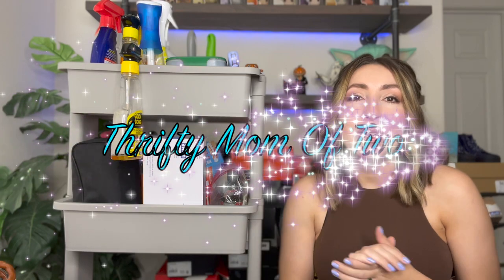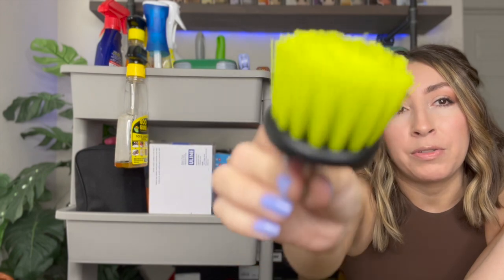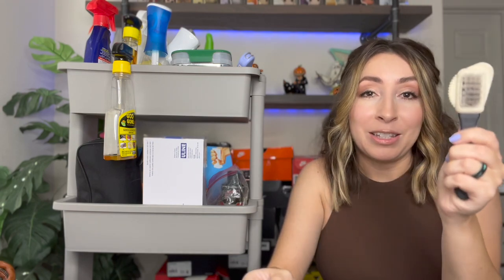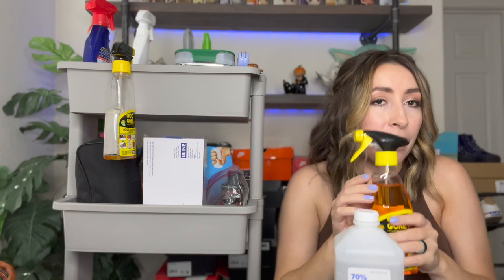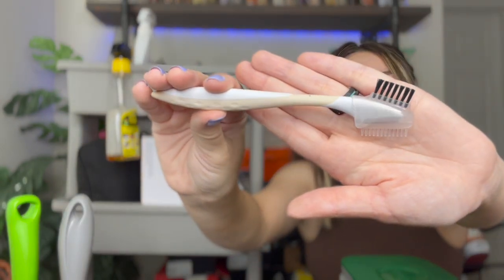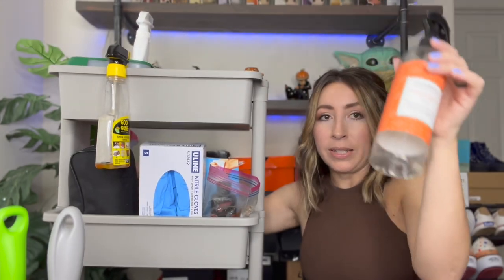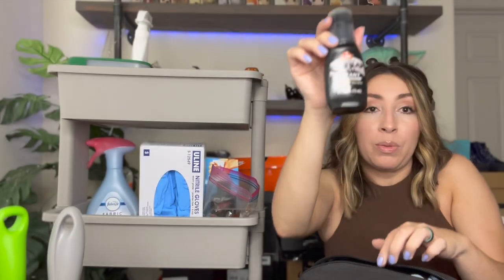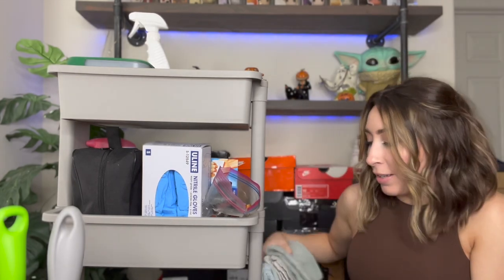WHAT SUPPLIES DO I KEEP ON MY SHOE CLEANING CART???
Rubbermaid power scrubber

Small Brushes

3 Tier Utility Cart

Ryobi Brush